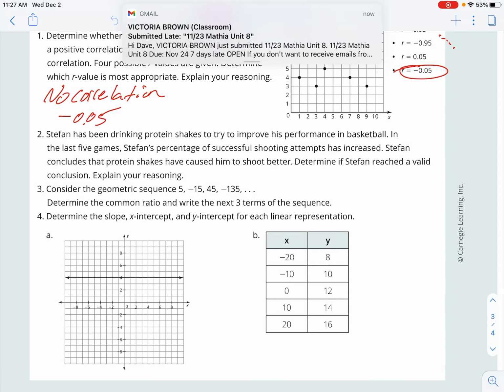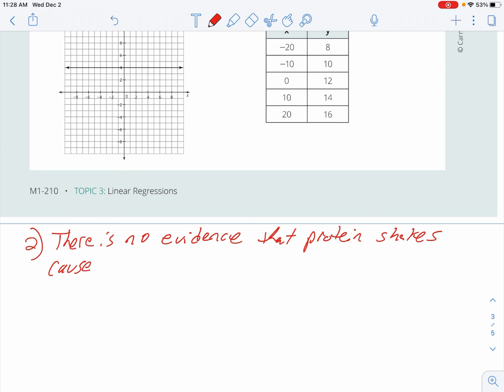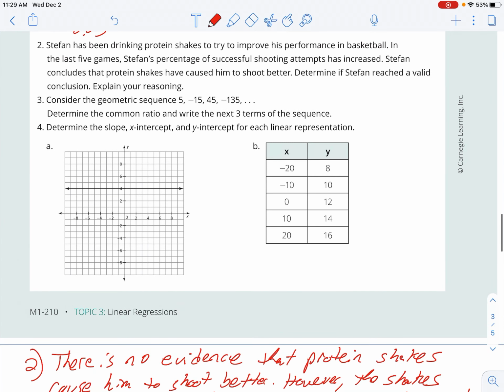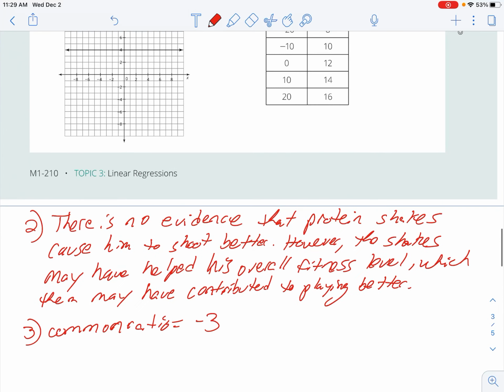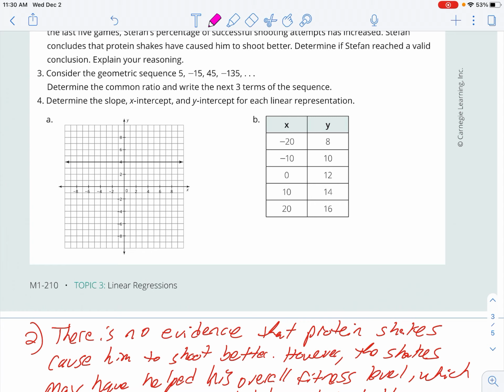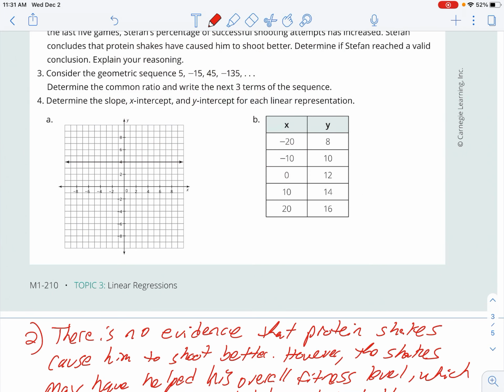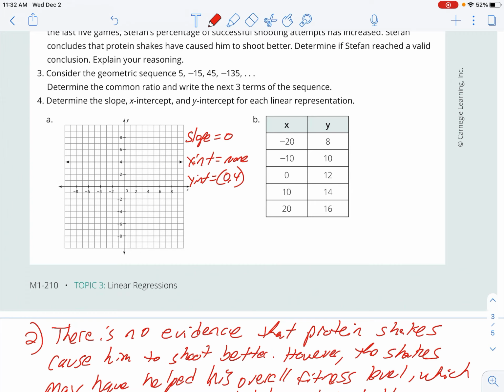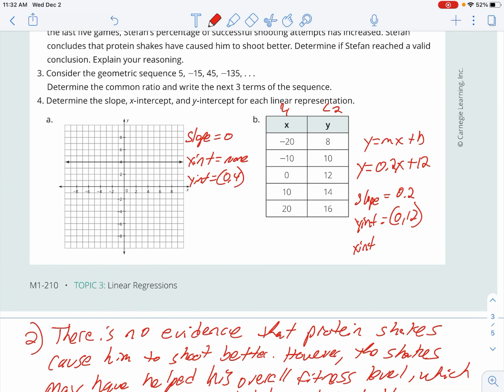Alg 1 ASSIGNMENT Rev 2-4 Mod 1 Top 3 Les 3